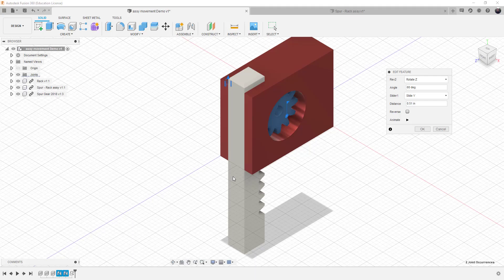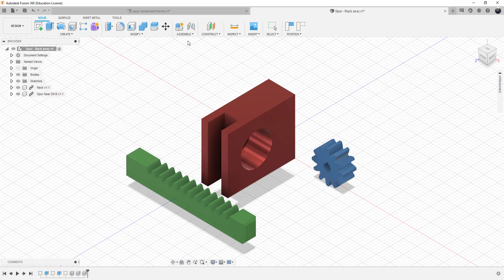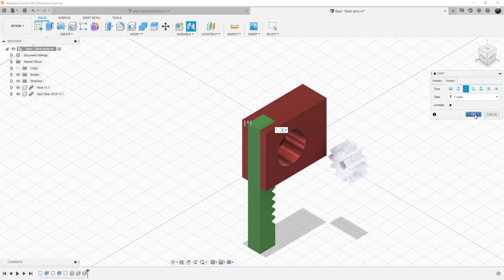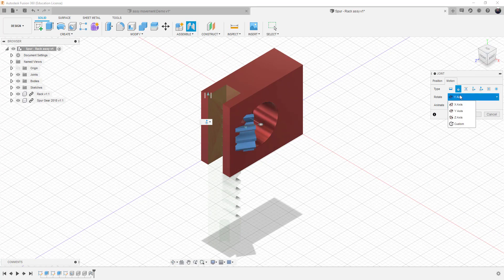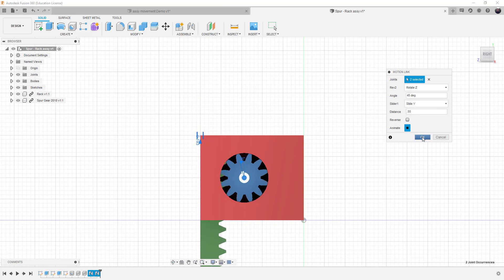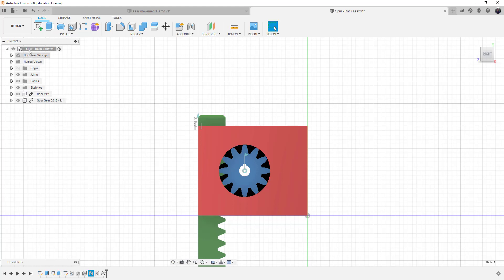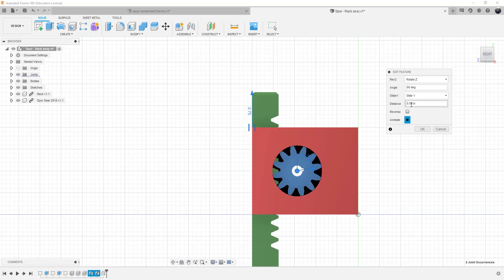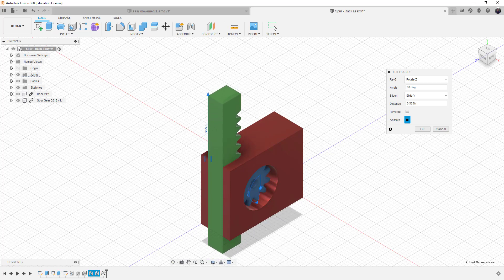Fusion 360 Joints Movement for Arbor Press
This video covers how to position the joints to make a translational movement of the rack and spur gear for the arbore press project